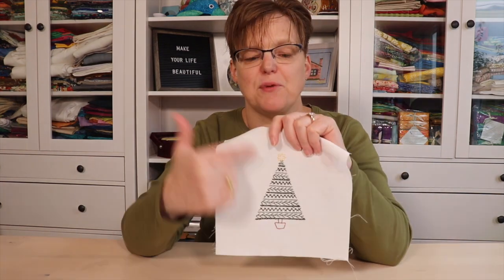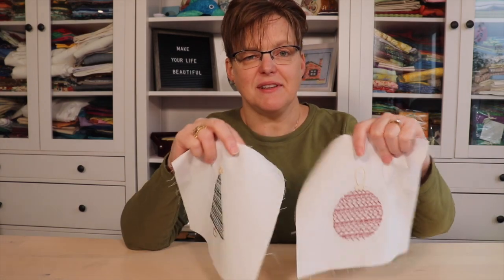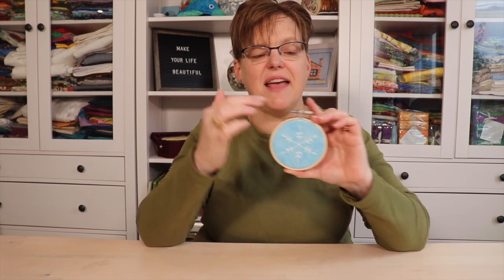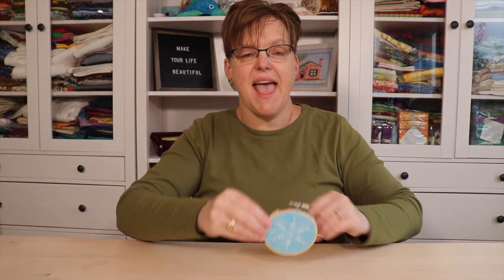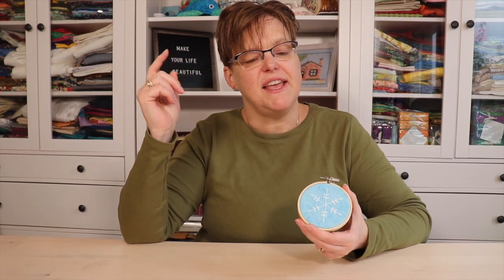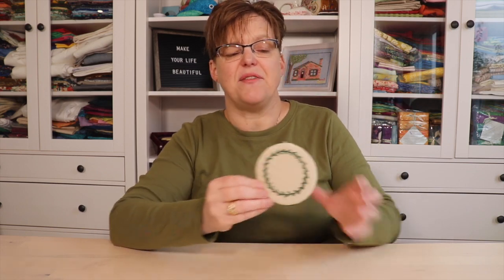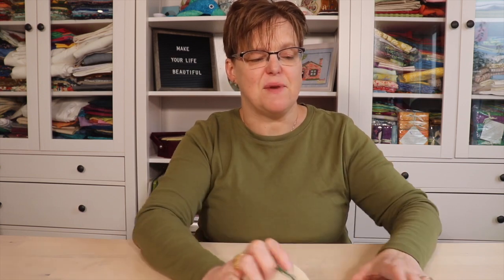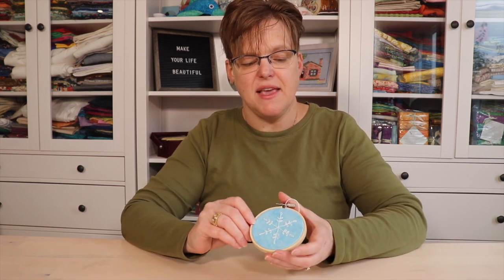FlossTube #8 - collaboration recap and upcoming trip!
Get up to date with everything going on with Elizabeth and Epida Studio.